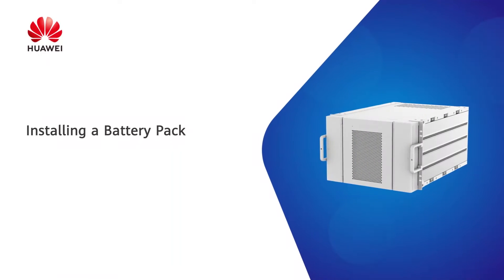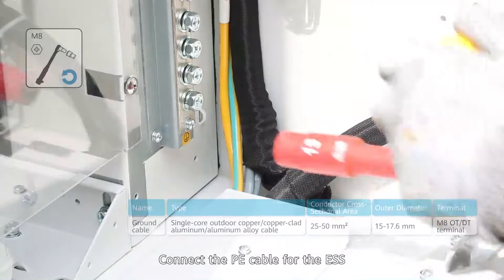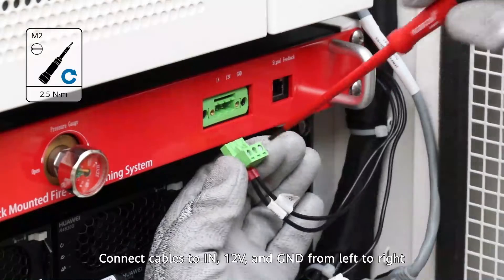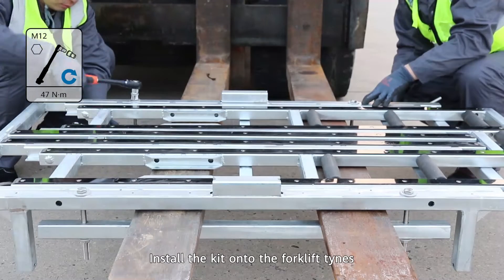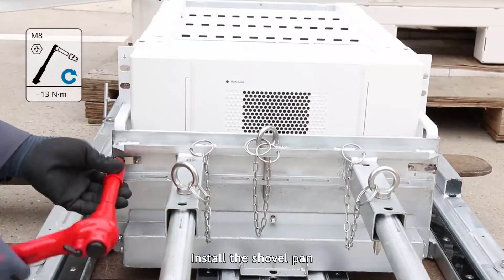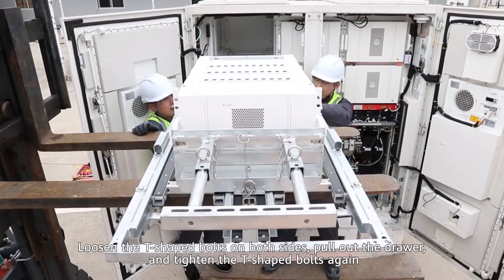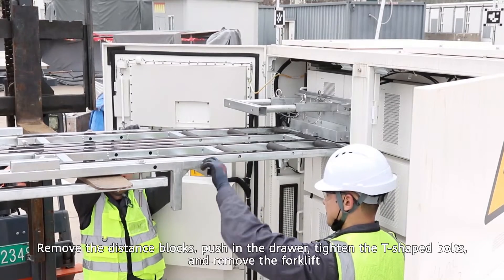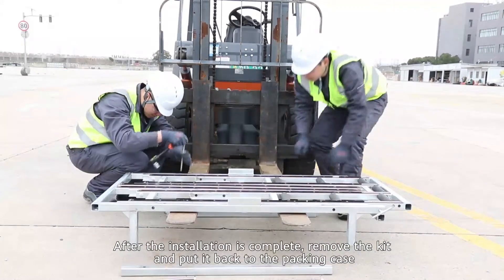01 Installing a Battery Pack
How to install a battery pack in the Huawei Luna2000 200kWh battery container